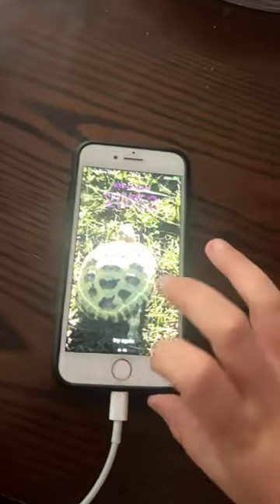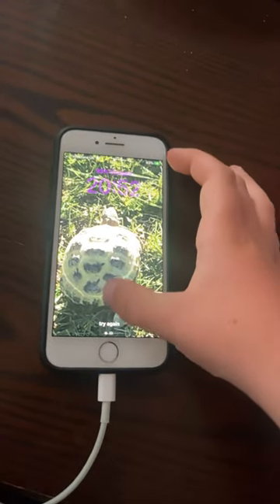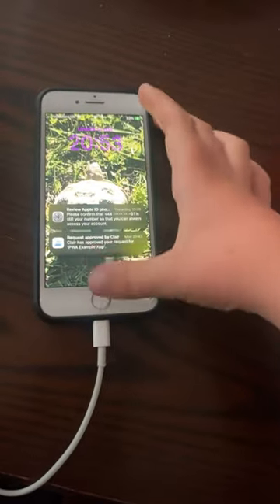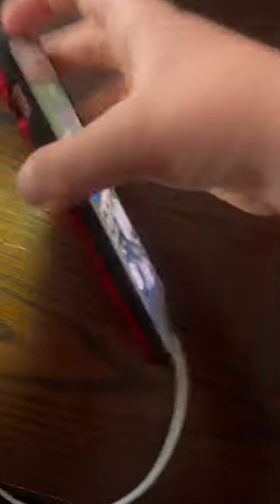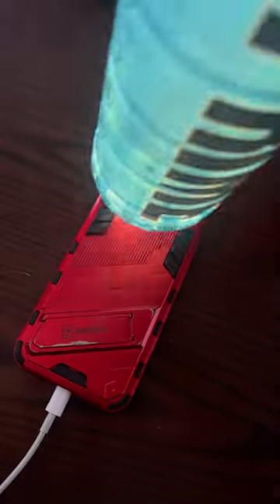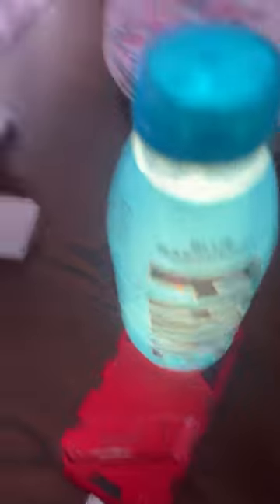Water bottle night light.